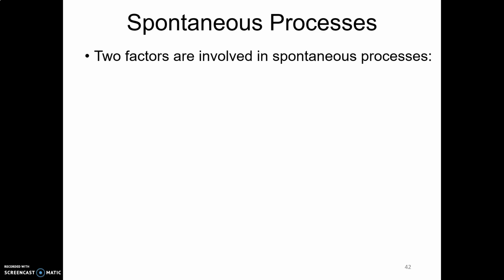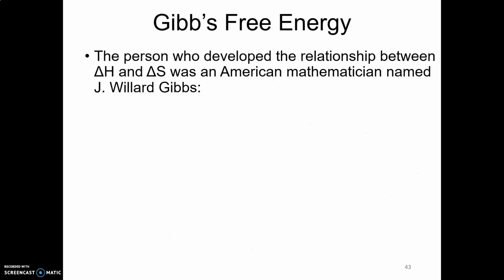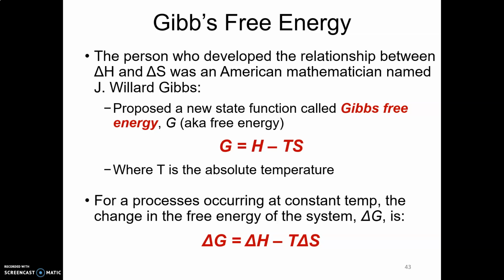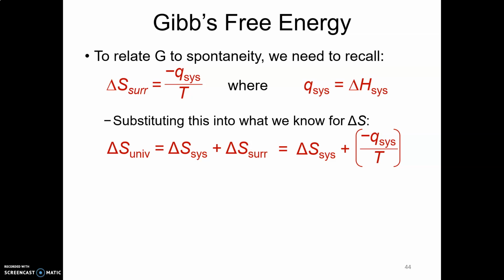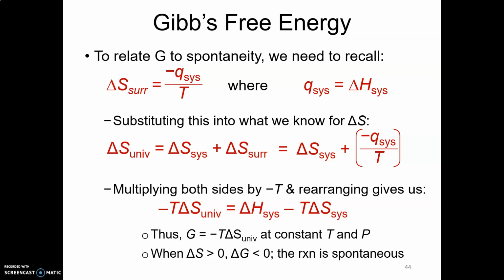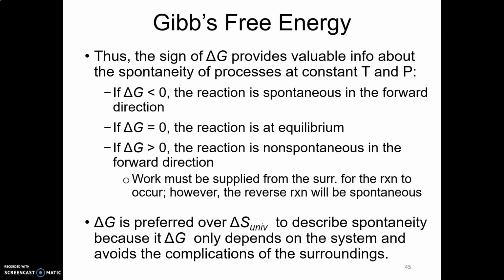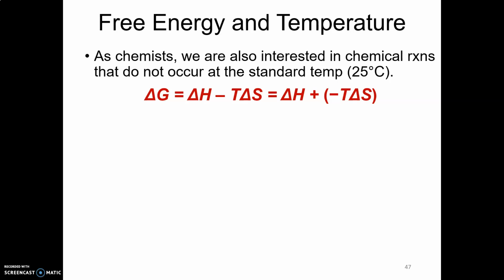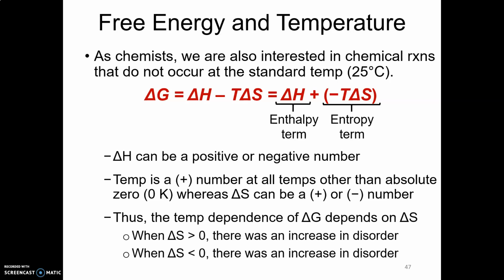Chem II - 3/27 video 3